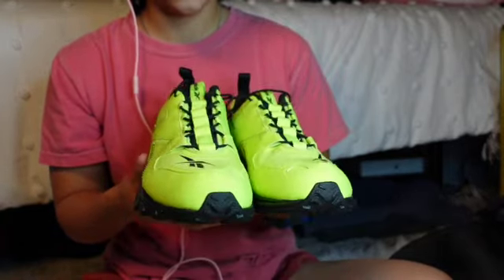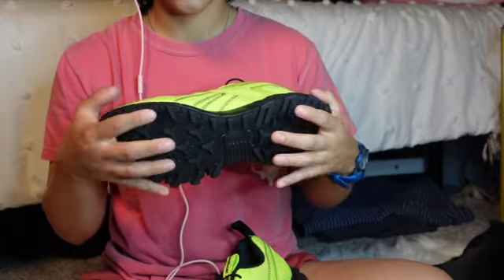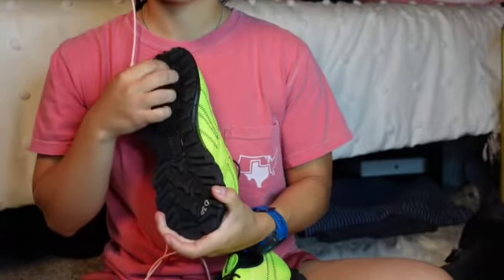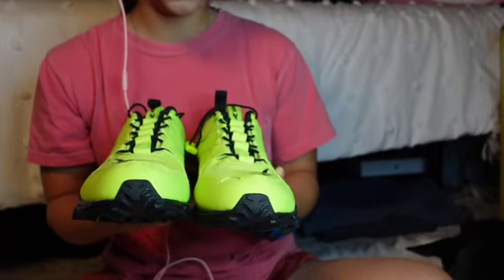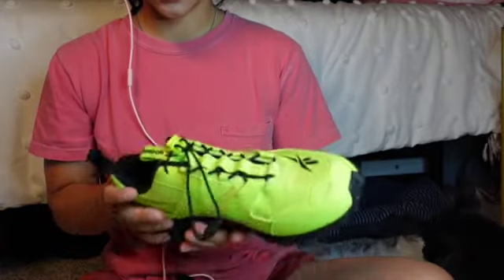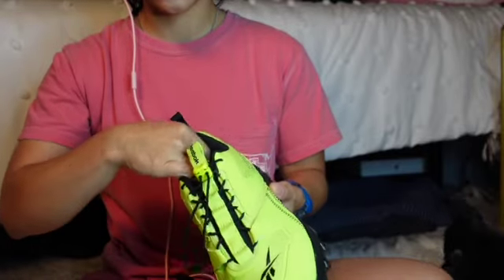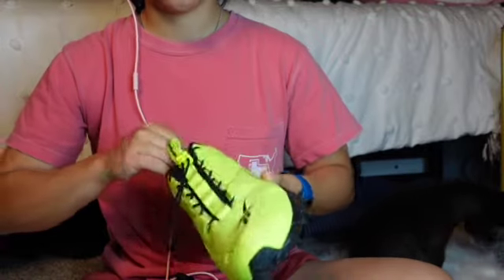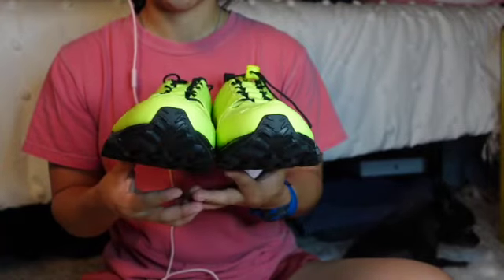ASMR #51 | Reebok Trail Running Neon Shoes | New Transition